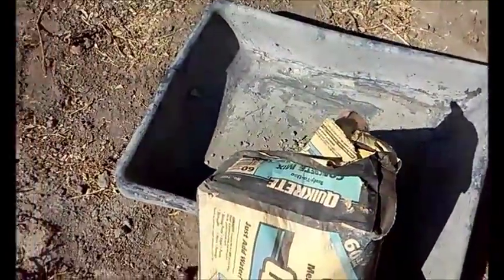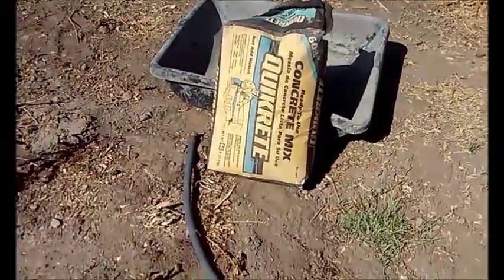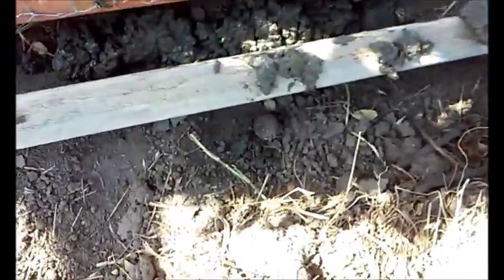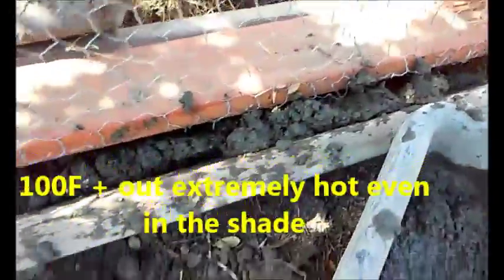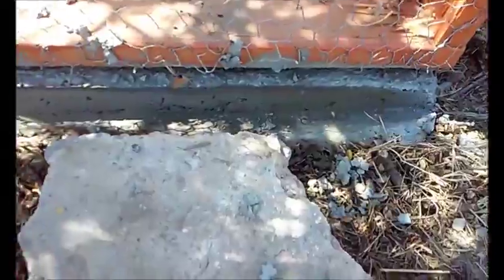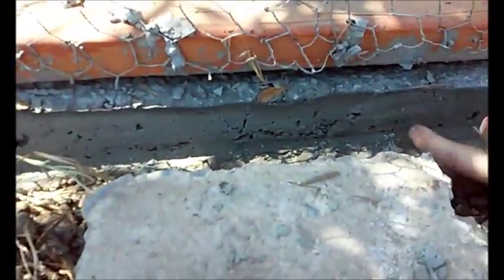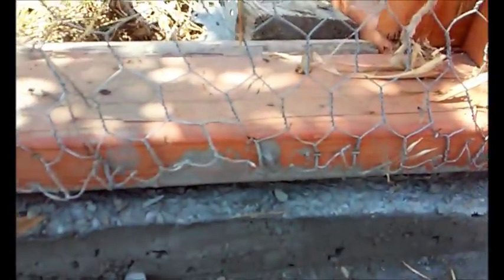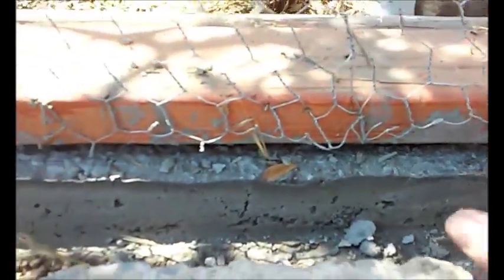Quickrete Cement pour 2x4 Tiny Cat house foundation pour